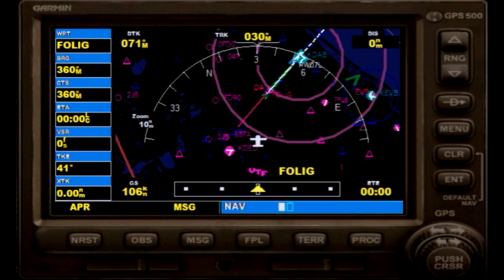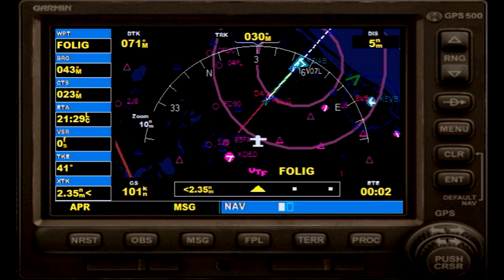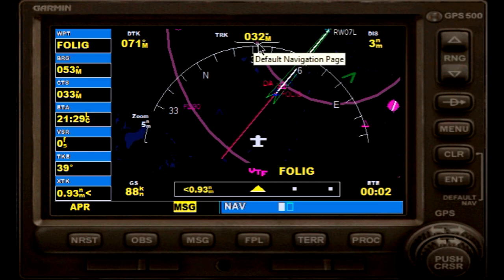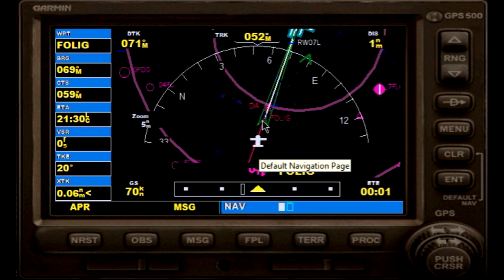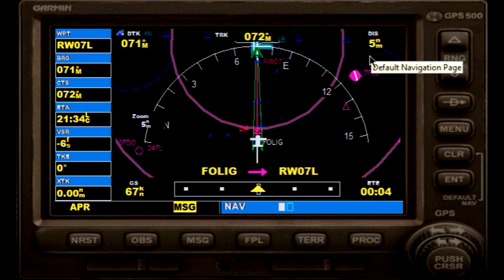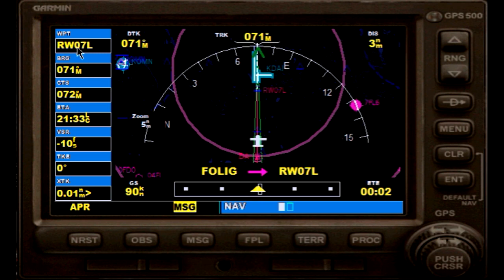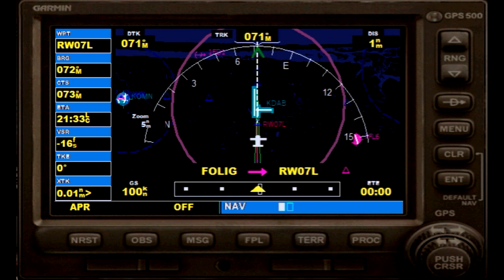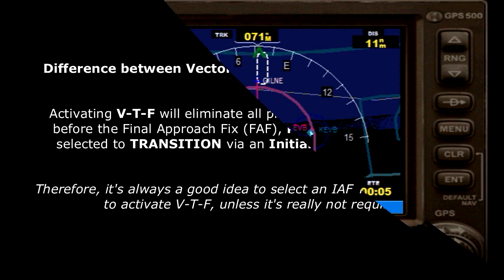FLy GPS/RNAV Approach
This video shows 'How to fly a GPS/RNAV APPROACH after it has been setup and ACTIVATED. If you watched my other video on "How to setup an RNAV APPROACH", this will be the 2nd part.

Safe Flights! & Happy Landings!